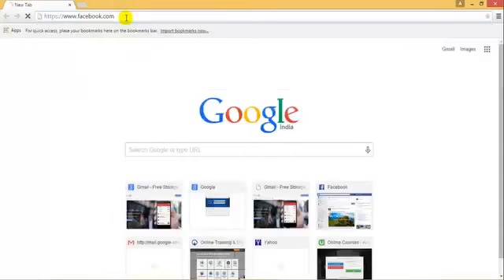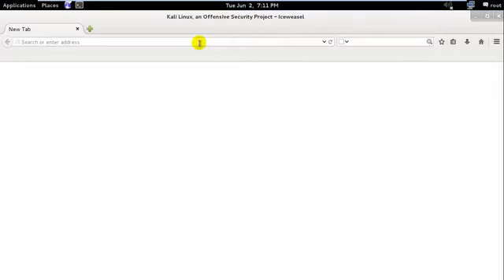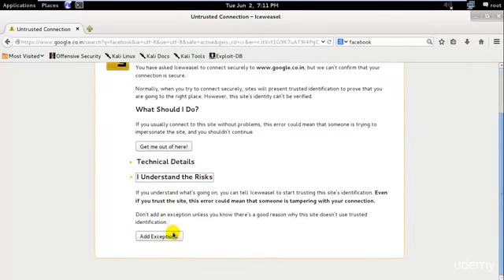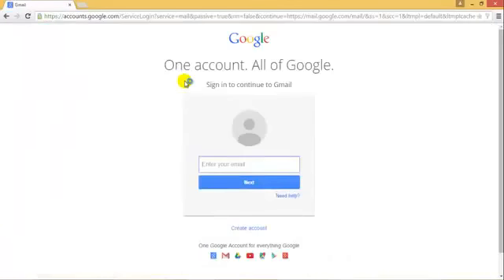Ethical Hacking Advance Level Using Kali Linux Password Cracking